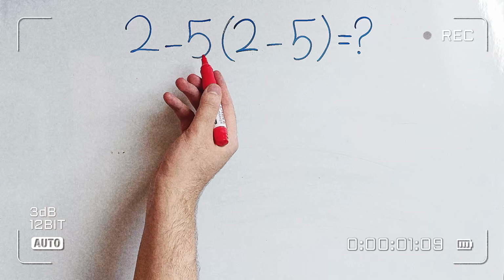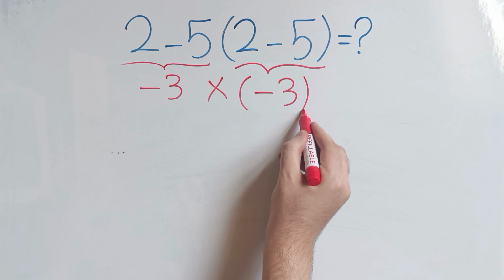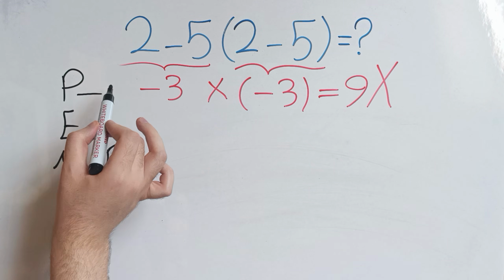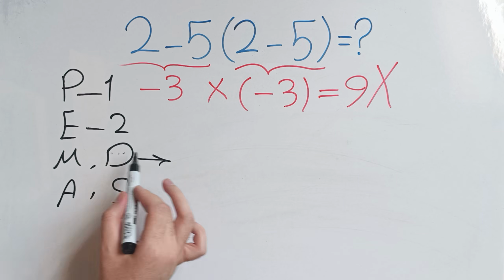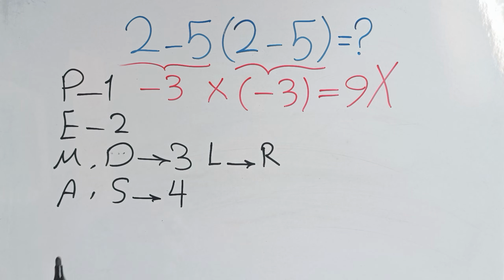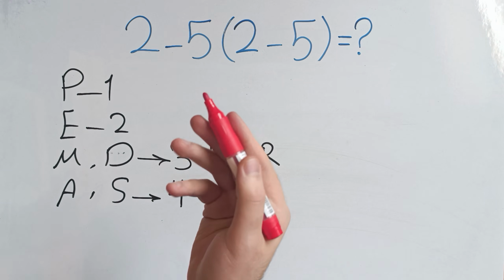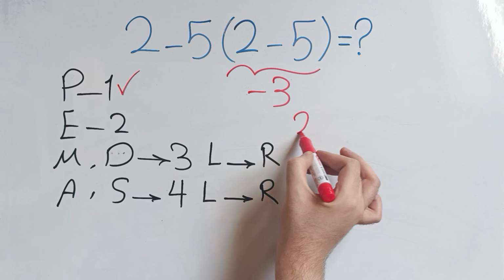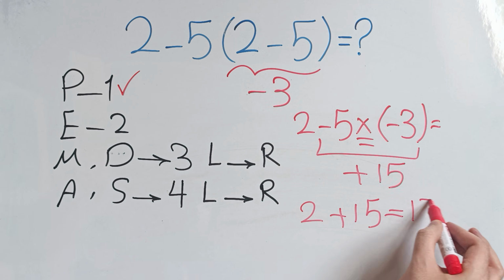Only 1% of People Can Solve This Math Puzzle! 🧠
Can You Solve This Viral Math Problem? 2-5(2-5) Explained!What is the correct answer to $2-5(2-5)$? In this video, we break down this tricky viral math problem using the PEMDAS (and BODMAS) rules that confuse millions of people on the internet.Many people get this wrong because they forget the exact order of operations. Watch until the end to see the step-by-step solution and find out if your answer is correct!If you love math riddles, brain teasers, and testing your logic, make sure to like, comment your answer below, and subscribe for more fun math challenges!                                                                                                                                                                                           ✅Can You Beat This Math Challenge?

🔆Try Solving This Tricky Math Expression!                                                                                                                    ⏱️ Video Timestamps (Chapters)
0:00 - Intro: The Viral Math Problem
0:20 - The Common Mistake
0:45 - Applying PEMDAS Rule
1:10 - Step-by-Step Calculation
1:35 - The Final Answer & Outro